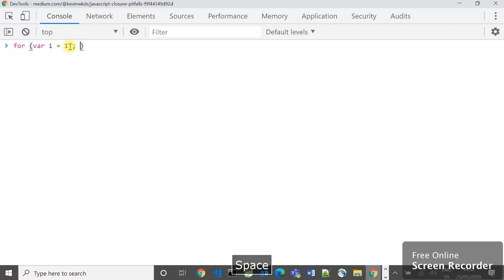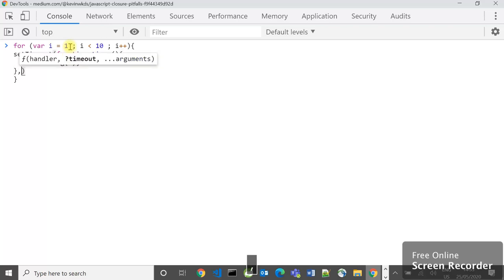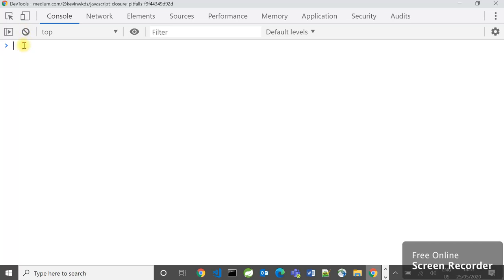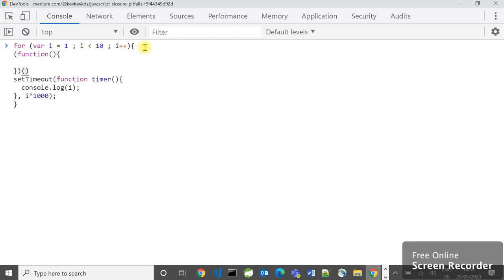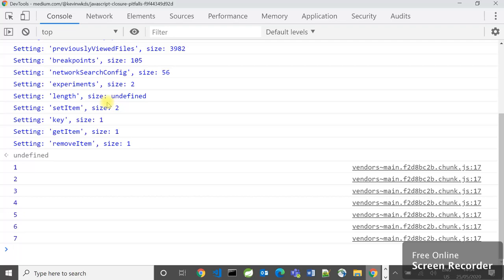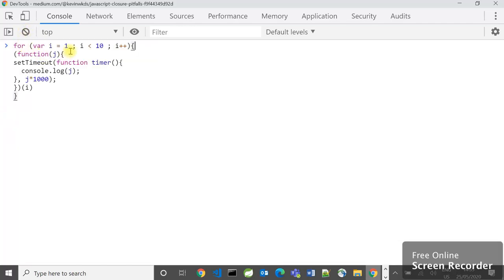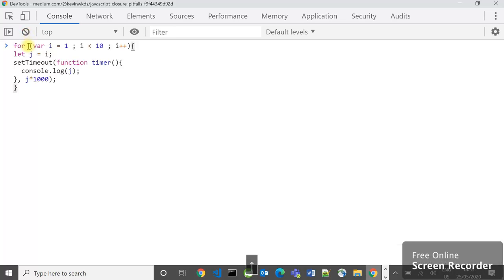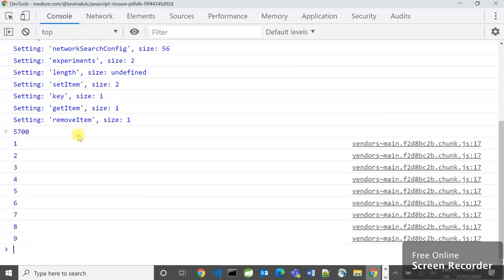Let vs Var vs SettimeOut Vs For Loop in 5MIN | Problem with 3 Quick Solutions | ES6 | Explained EASY